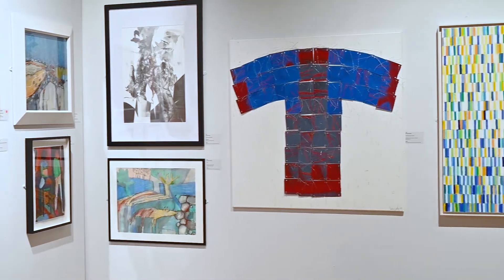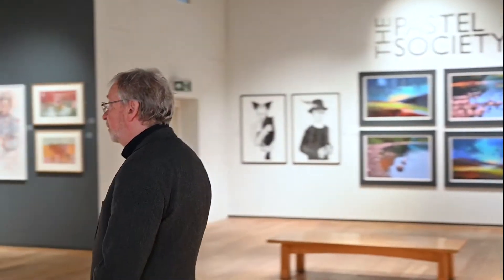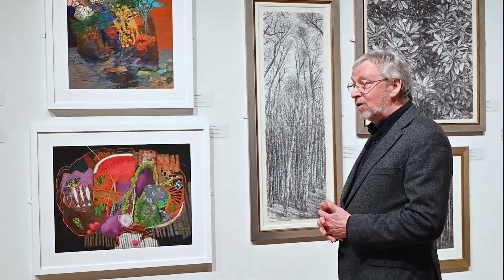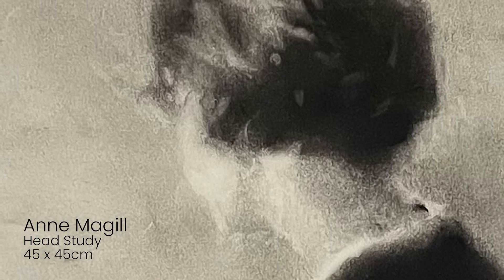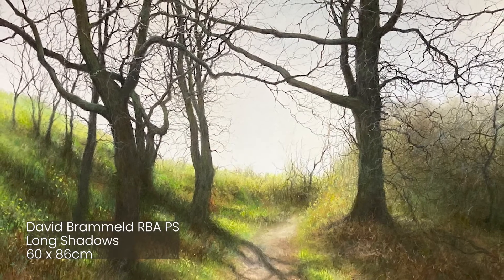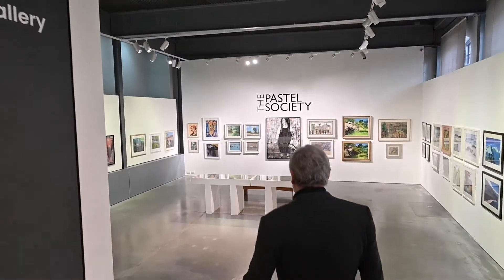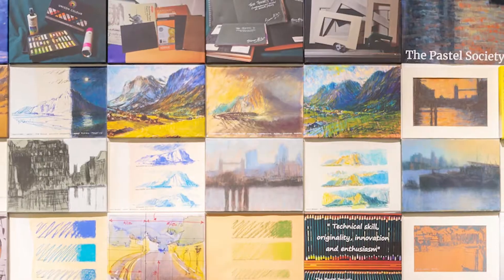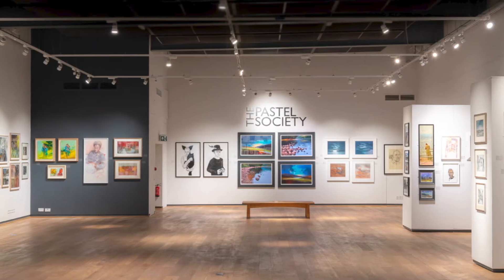The Pastel Society | Annual Exhibition 2022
Richard Rees, president of The Pastel Society, presents the Society's Annual Exhibition 2022 at Mall Galleries.

Welcome to the 123rd Pastel Society Annual Exhibition with the theme of ‘Fresh Eyes’.  There were many submissions of dry medium work from all over the globe, and the best of these are on show alongside the work of our established Members.  The theme of ‘Fresh Eyes’ is an apt description of the rich variety of styles that you will experience in this exhibition.

The Pastel Society is recognised as foremost in its field, a magnet for brilliant exponents of pastel, pencil, chalk and charcoal. Pastel is an exceedingly versatile medium which brings vibrancy and vitality to artworks. Visitors can be confident of seeing a rich variety of techniques, styles and subject matters captured on our gallery's walls.